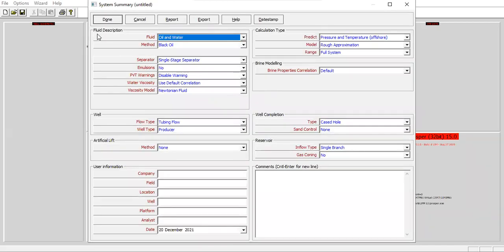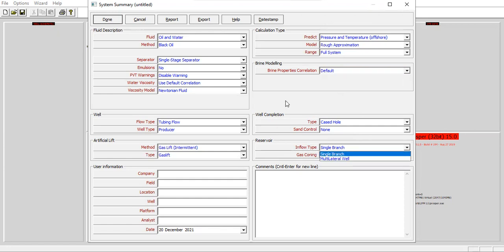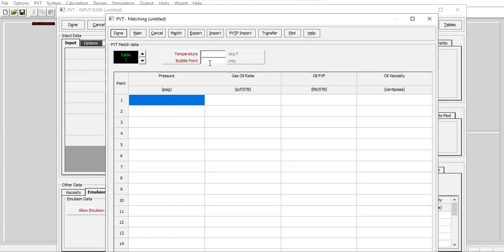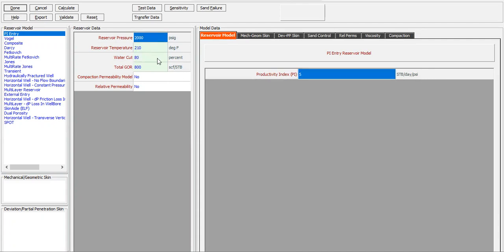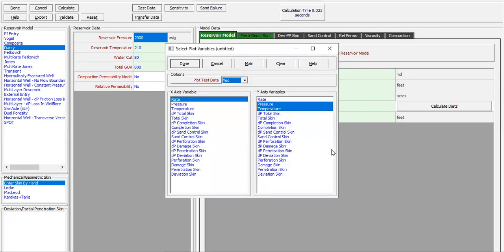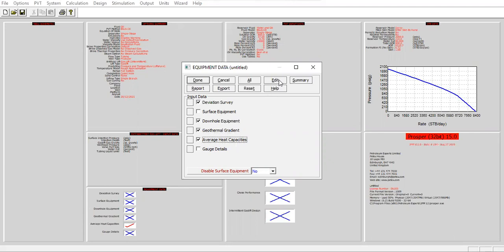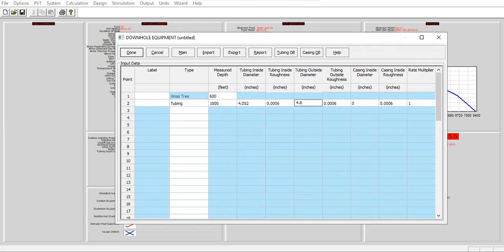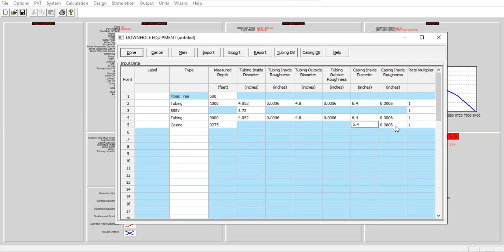Prosper 38: Intermittent Gas Lift | Data Input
Intermittent Gas Lift | Data Input